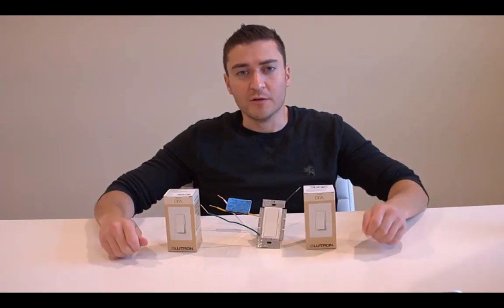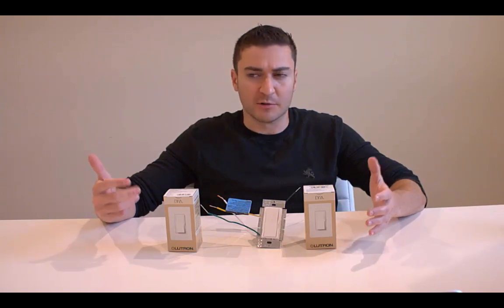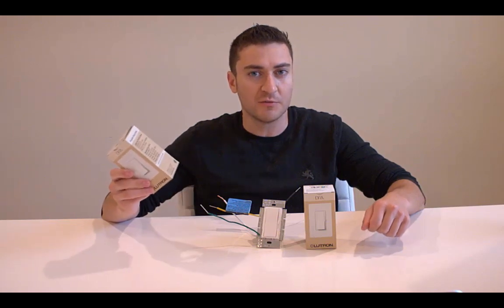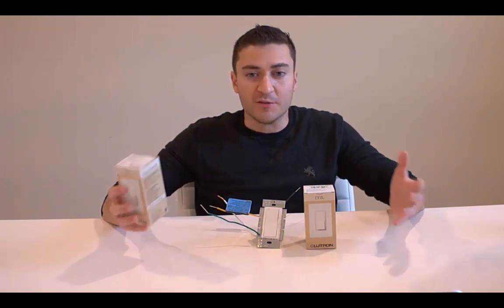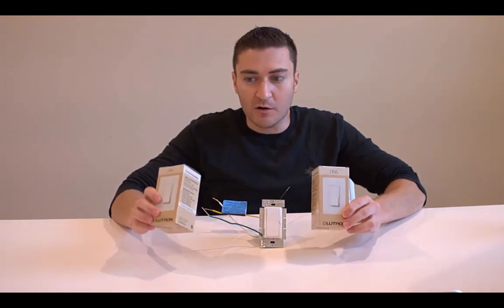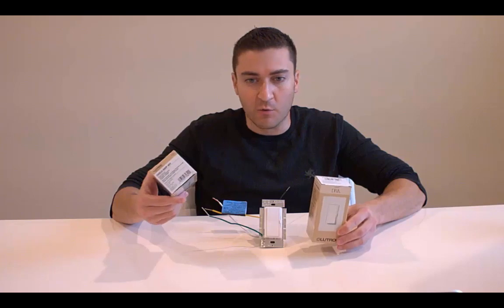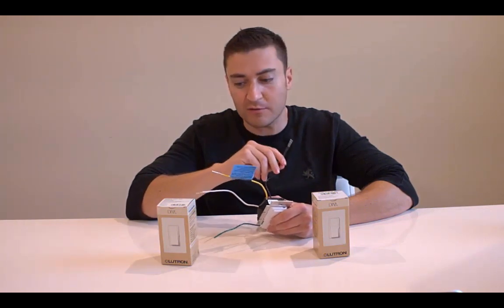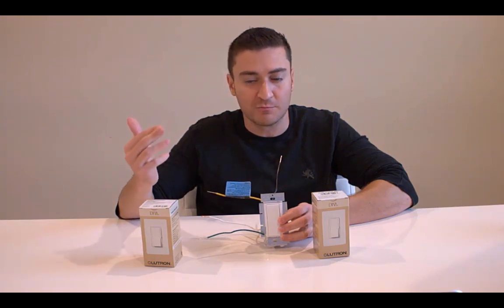How to Stop Humm or Buzz from LED Light Bulbs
Stop LED lights from humming and buzzing on dimmer switches.
Lutron Slide Dimmer
Leviton Slide Dimmer
Leviton Large Slide Dimmer
Lutron Digital Dimmer
GE Relax Bulb
GE Reveal Bulb